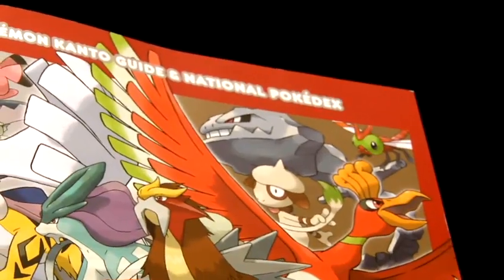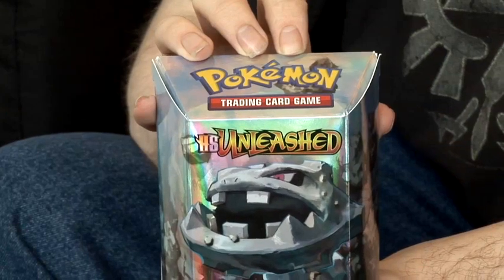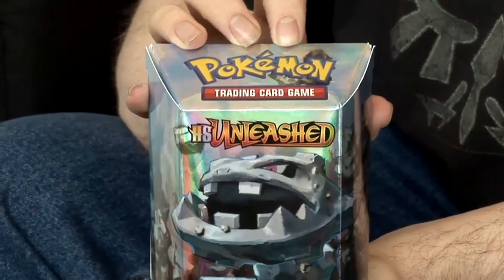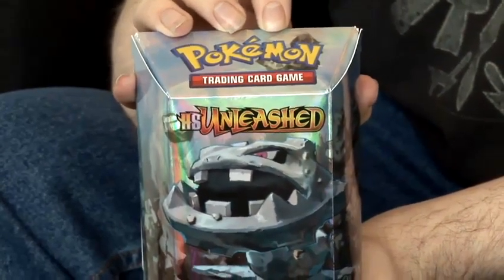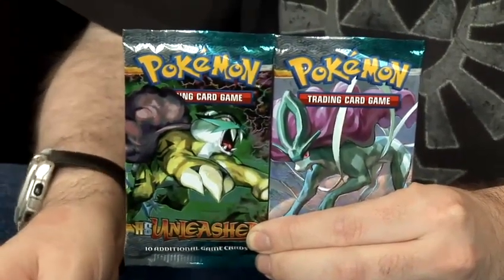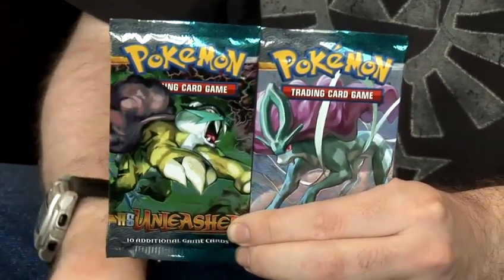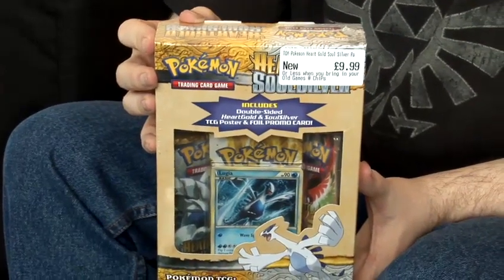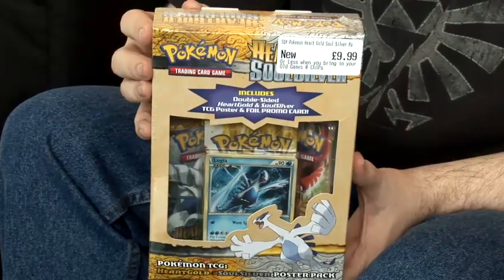How To Find Pokemon Cards For Sale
Looking for a informative video on How To Find Pokemon Cards For Sale? This suitable video explains accurately how it's done, and will help you get good at kids games. Enjoy this advice video from the world's most comprehensive library of free factual video content online.